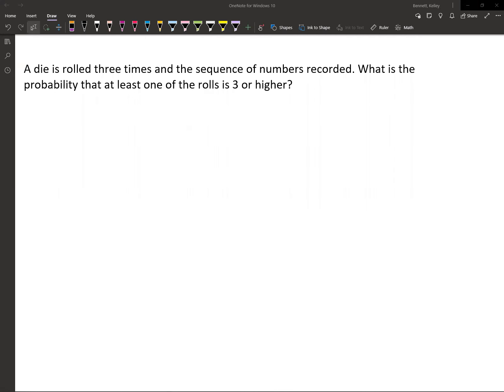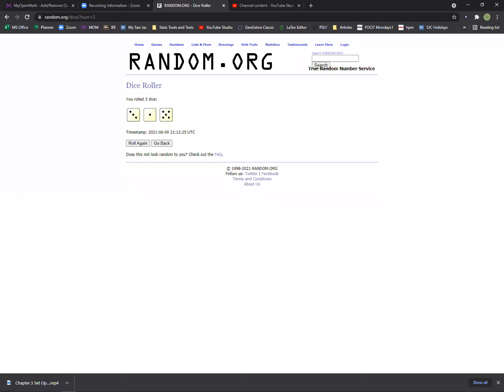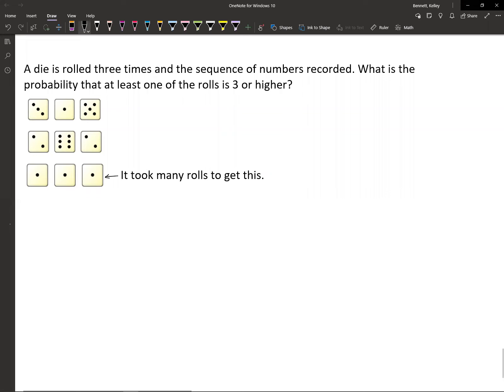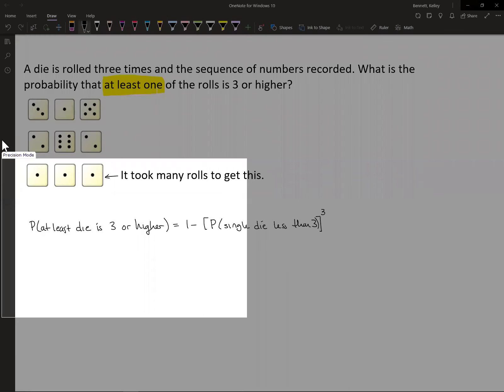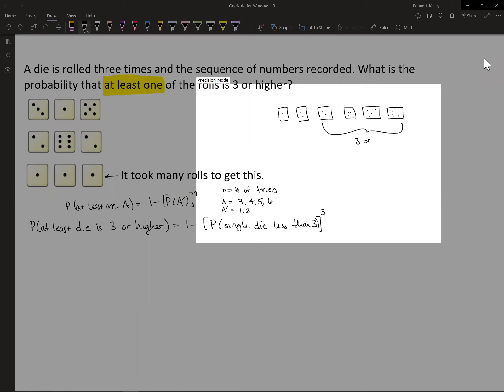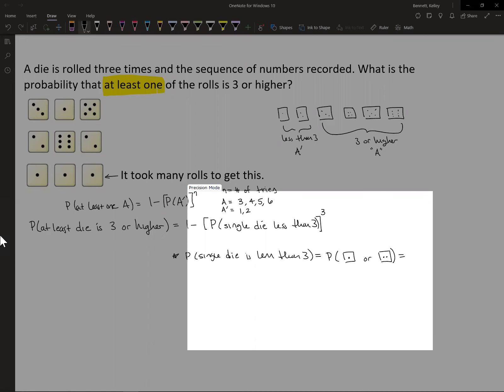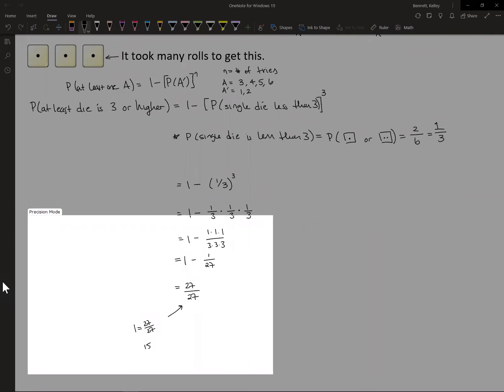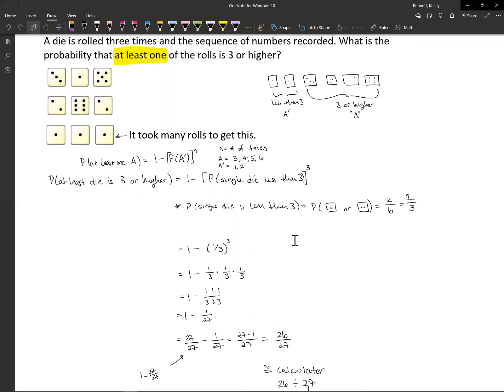At Least One Die 3 or Higher